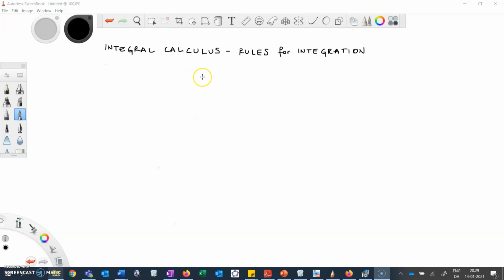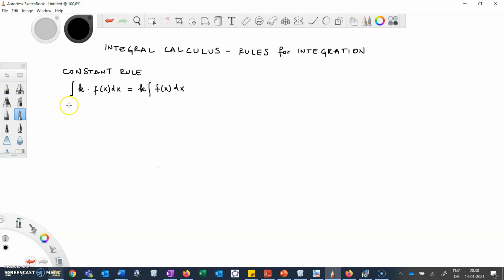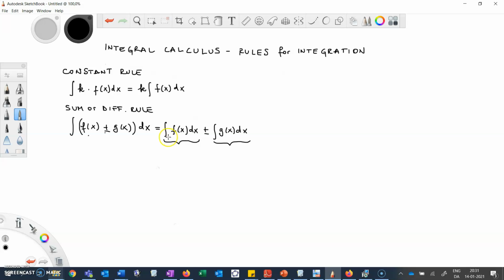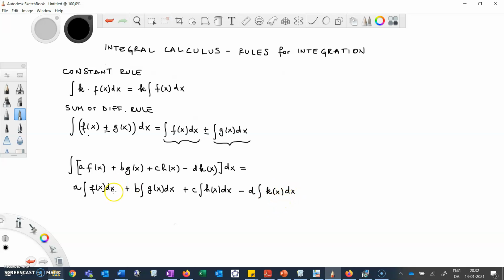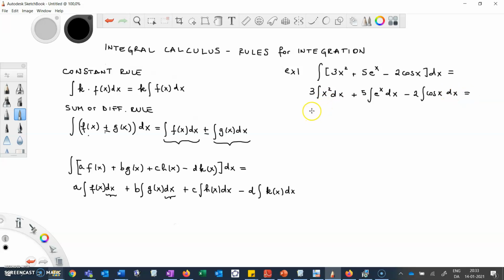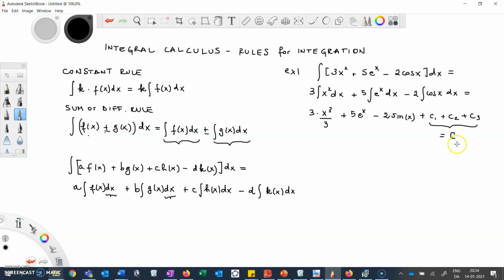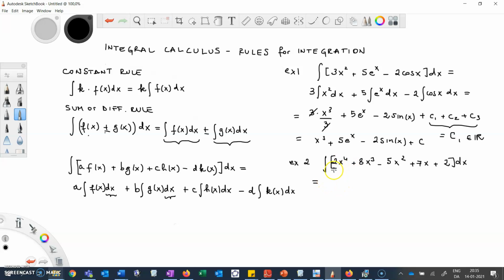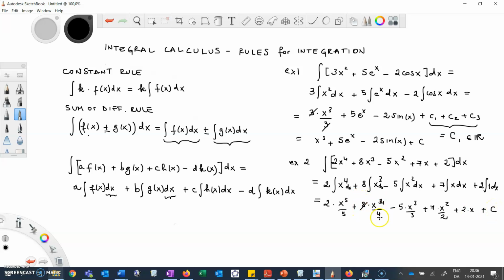IB Math AA SL- Topic 5 - Integral calculus - Video 6